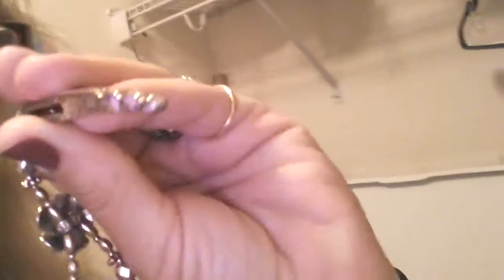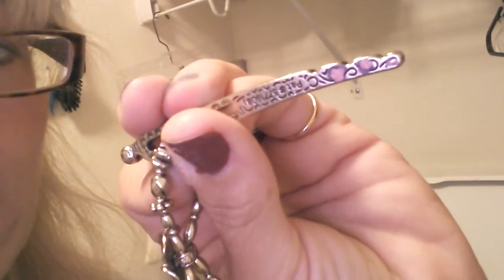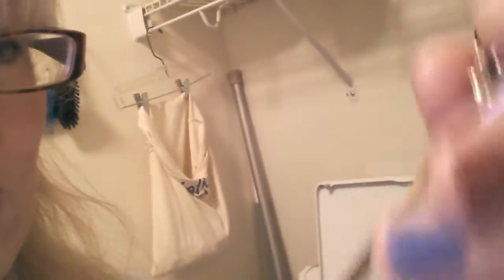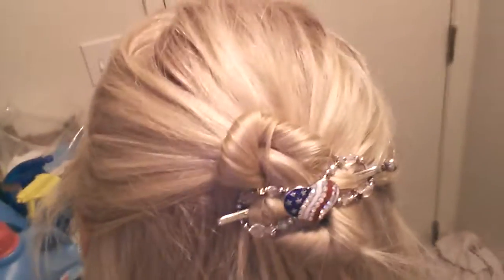I ran my hair clip through the washer and dryer...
I really wasn't sure how this would turn out... These hair clips won't fail you!  Stop buying plastic junk that breaks, and invest in hair jewelry that will last and last and last!!!